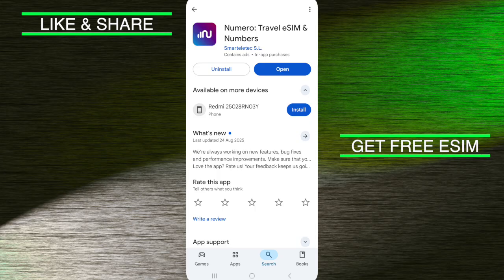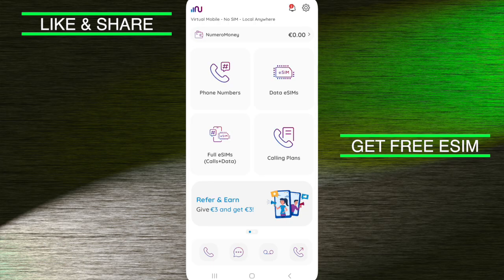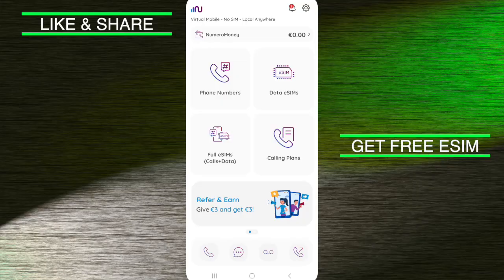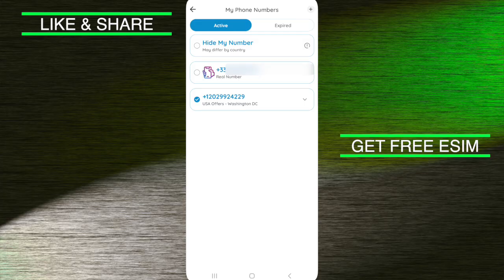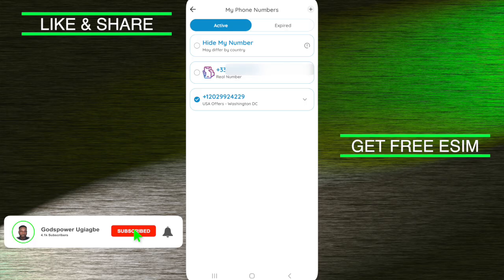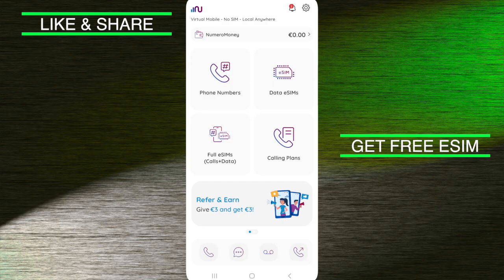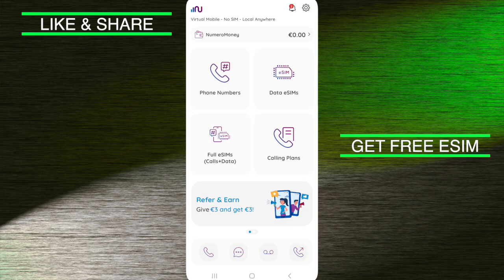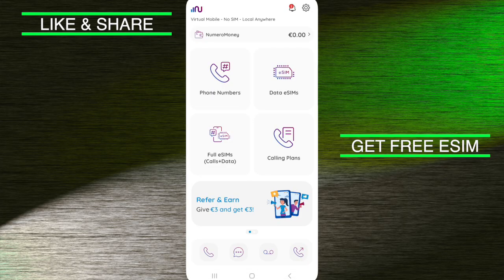How To Get A US Phone Number Free Without VPN ( Numero Tutorial Review )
👋 Say goodbye to expensive phone plans! 👋

Want to get a free USA phone number? Whether you're a digital nomad, a business owner, or just need a number for online services, this video is for YOU! I'm going to show you the easiest way to get a US number, totally FREE, without needing a VPN. Yes, you read that right! No more geographical restrictions and no more hidden fees.

In this super happy and easy-to-follow tutorial, you'll learn exactly how to get your own international phone number and start making calls and texts right away. We'll be discussing amazing services that offer free eSIM and virtual phone number options, perfect for anyone, anywhere in the world.

Numero Tutorial Review
Numero app tutorial
Numero review 2025
Numero virtual number tutorial
Numero international number review

How to Get a US Phone Number
Free US phone number forever
Get a FREE US phone number! No VPN needed (emphasizes global accessibility)
How to get a free USA phone number to make unlimited voice calls

Get an international phone number for free
Virtual phone number for calls & SMS
Receive US SMS online
Temporary US number for verification
Virtual US number from anywhere

Timestap
00:00 - Intro
0:42 - How to install Numero
1:09 - Register Accounts
4:31 - How to Get a USA phone number
10:33 - Get A Free a USA phone number

Follow me @IAMREALGODSPOWER